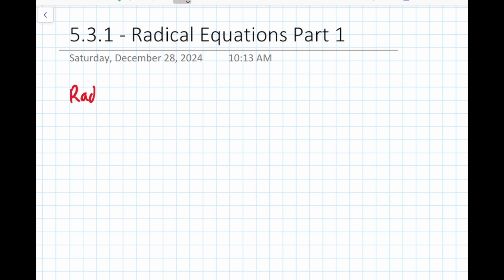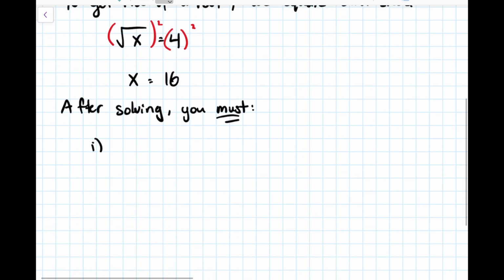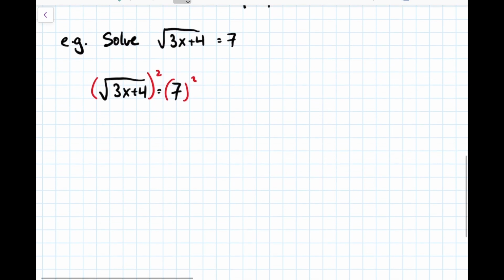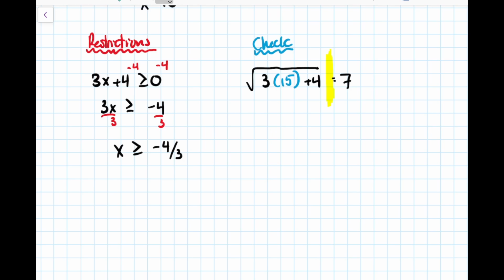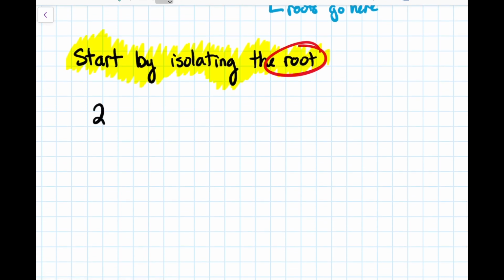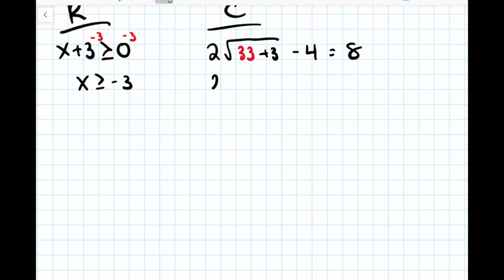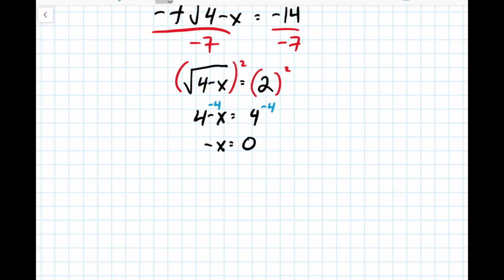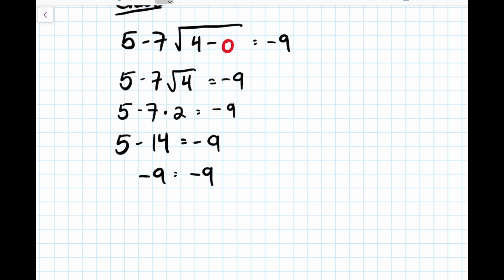Pre-Calculus 11 5.3.1 - Radical Equations Part 1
Find out what radical equations are and what strategies we can use to solve them. This video looks at some introductory examples and goes over the process of solving and checking your answers while showing the restrictions on your variables.

00:00 Introduction
00:55 Getting rid of roots
02:04 Checking and finding restrictions
03:36 Solving radical equations
06:34 Isolating the root
10:33 Example - Practice problem